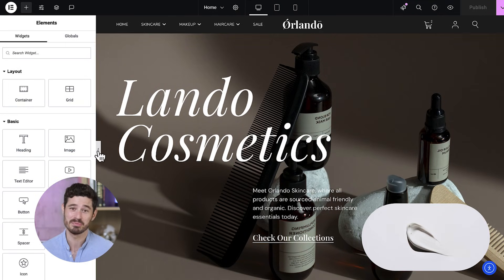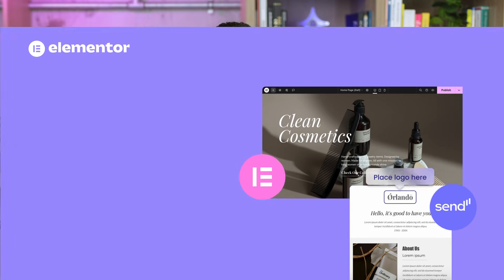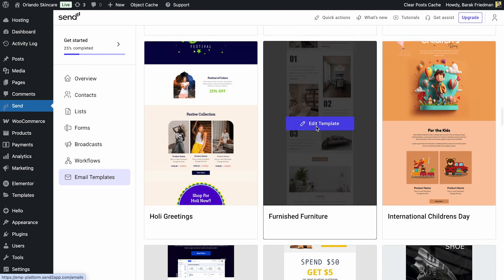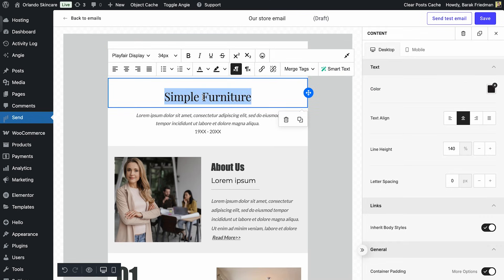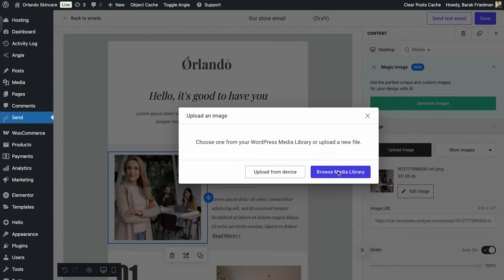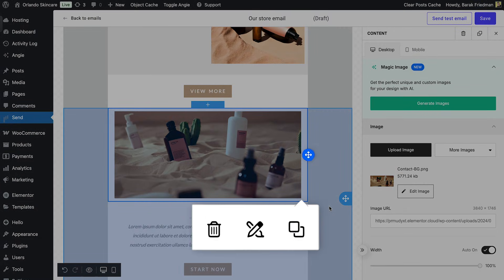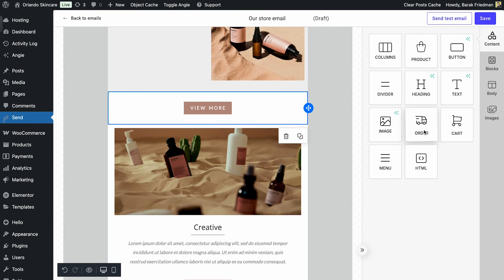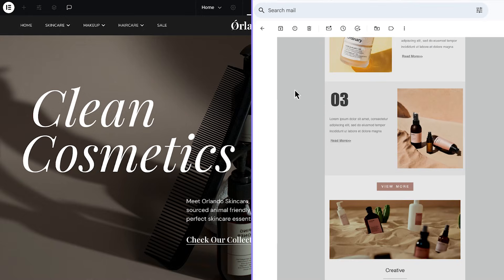Drag, Drop, Design: On-Brand Emails in WordPress with Send’s Visual Builder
Create stunning, fully branded emails directly inside WordPress with Send by Elementor.

With Send’s drag-and-drop builder, you can design emails as easily as you build websites — perfectly on brand, fast, and effective. Use AI tools for copy and visuals, tap into your WordPress media library, and start from templates or build your own from scratch.

In this video, Ziv shows you how to:
• Install and connect Send
• Access and customize reusable templates
• Keep every element — logos, fonts, colors — perfectly on brand
• Use AI features like Smart Text & Magic Image
• Build broadcasts and automations like cart recovery or welcome flows

✨ Build it. Brand it. Send it. 🚀